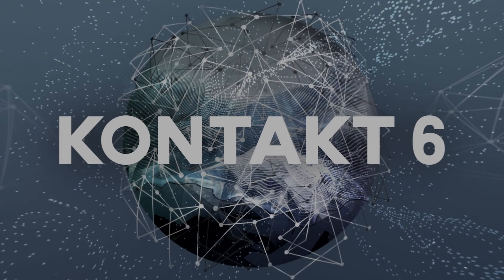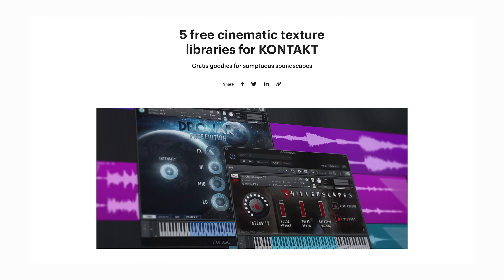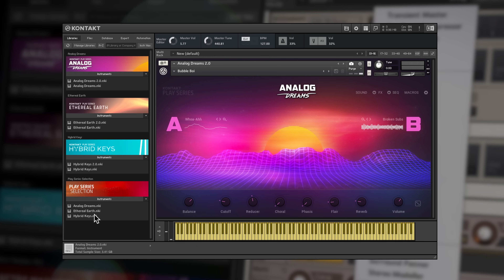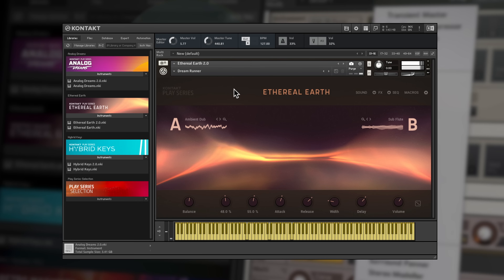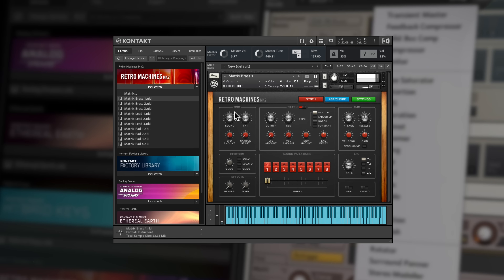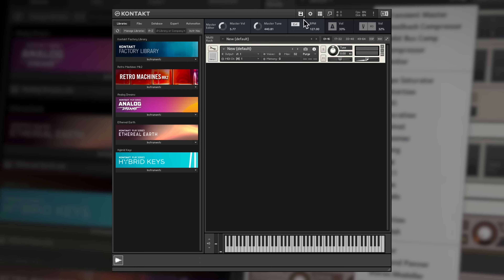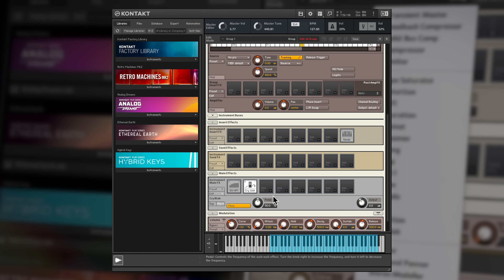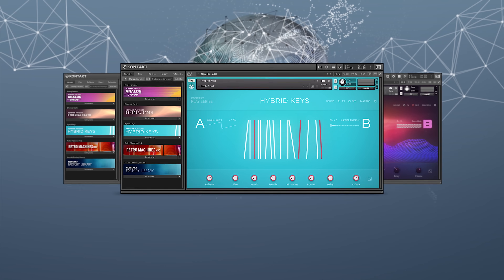KONTAKT 6 Walkthrough | Native Instruments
KONTAKT 6 powers the world’s biggest selection of sampled instruments, giving you all the tools you need for sample-editing, warping sounds, and building instruments from scratch. In this video you can watch as Reuben Cornell explores the vast sonic potential of our flagship sampling platform, running through some of the key features and looking at a few of the ways it can be used to create unique sounds.

00:00 - Intro
01:19 - Factory Library
02:05 - ANALOG DREAMS
03:09 - ETHEREAL EARTH
03:41 - HYBRID KEYS
04:14 - RETRO MACHINES MK2
04:48 - Sample drag & drop
05:30 - Edit existing instruments - or create your own
06:32 - Effects
07:20 - Creator Tools